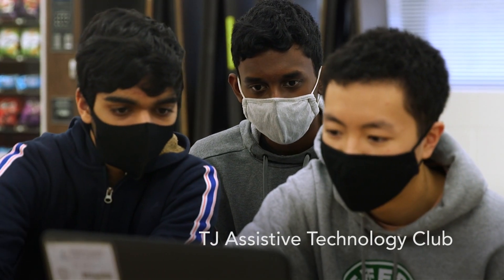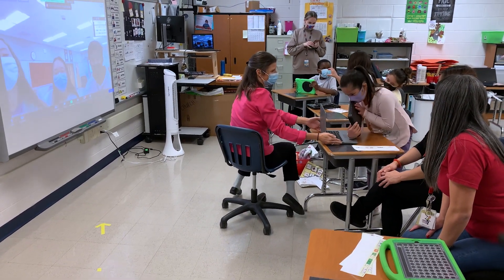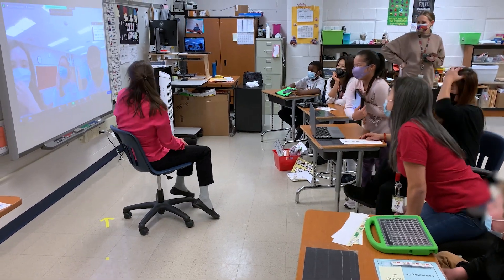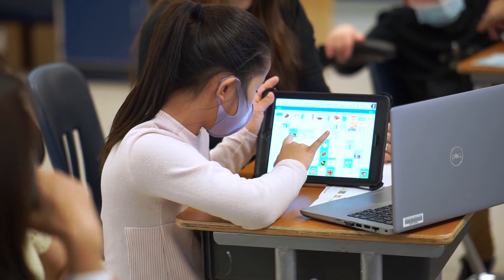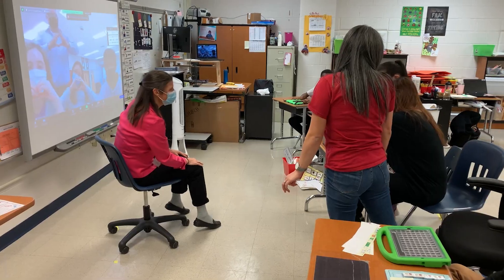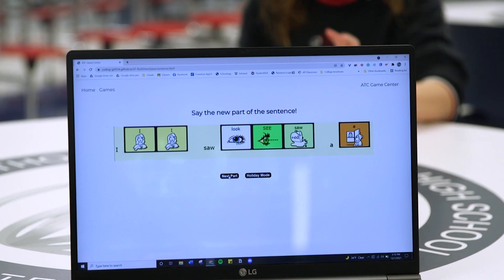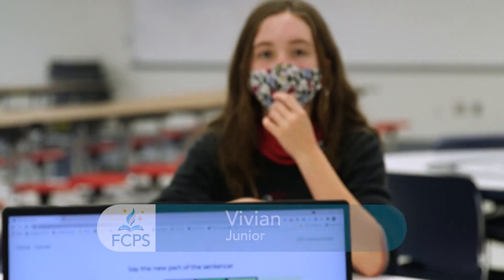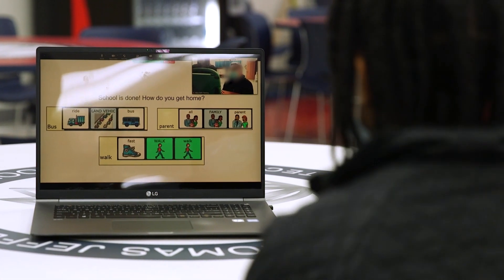Using Coding and Creativity to Communicate with Non-Verbal Elementary Students